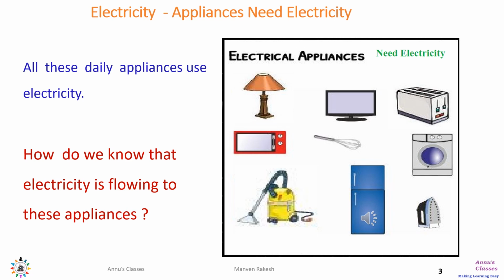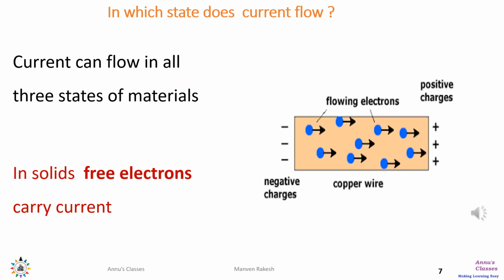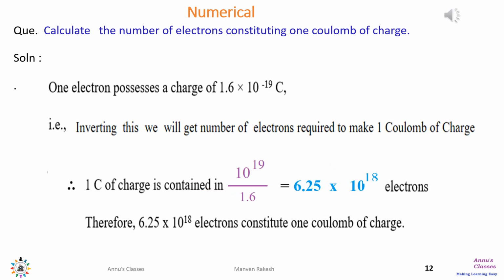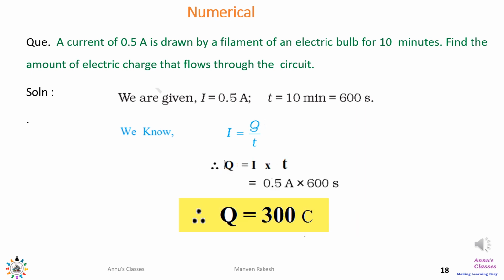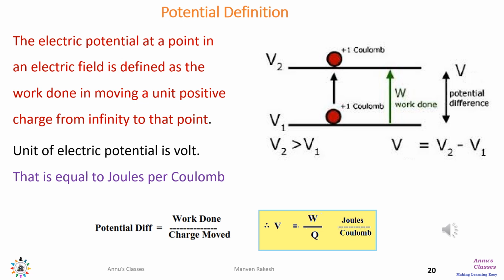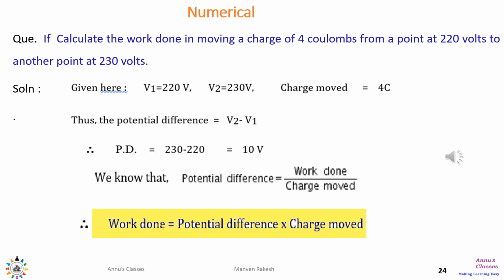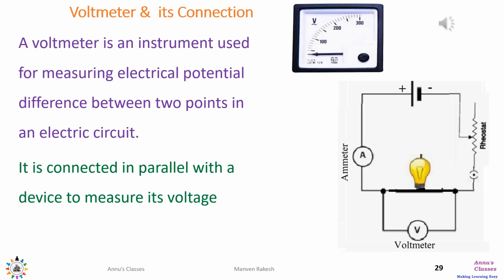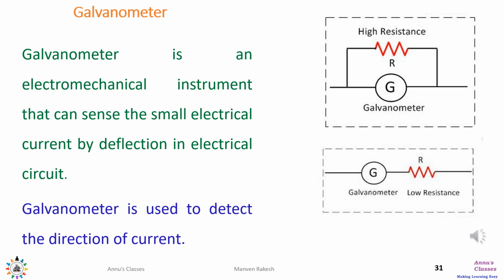01- Electricity - Current & Circuit - Class 10 NCERT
Based on NCERT text book for class X.  This part of  video  covers Definition of charge, current and the circuit